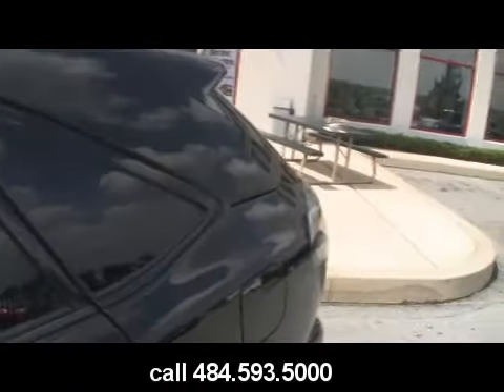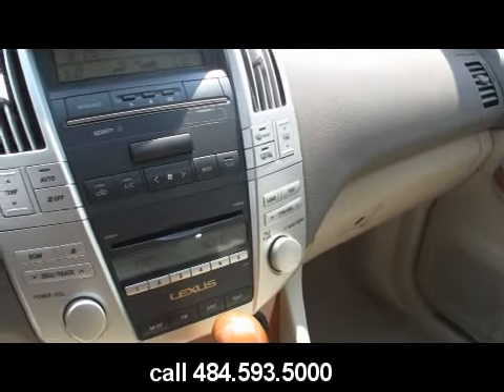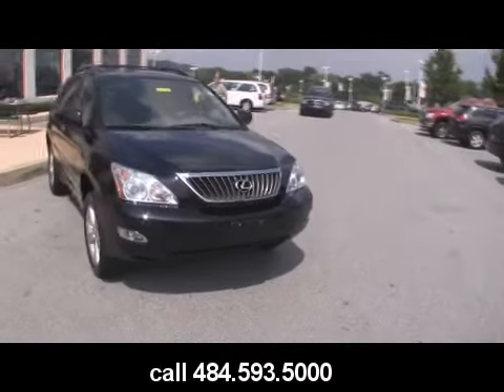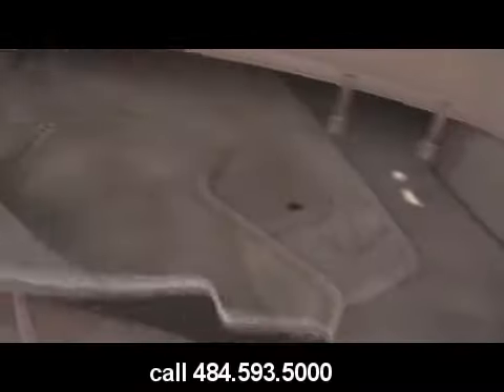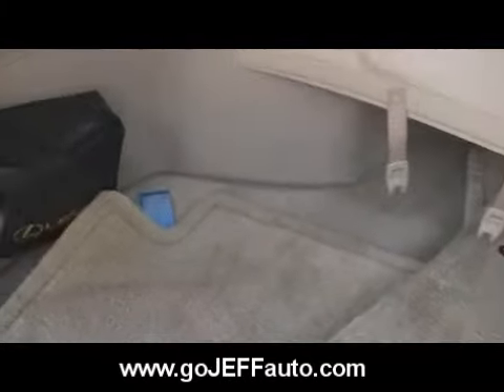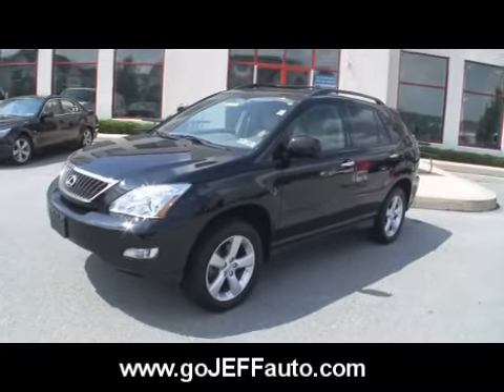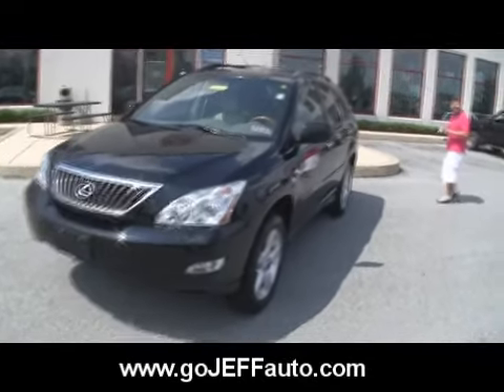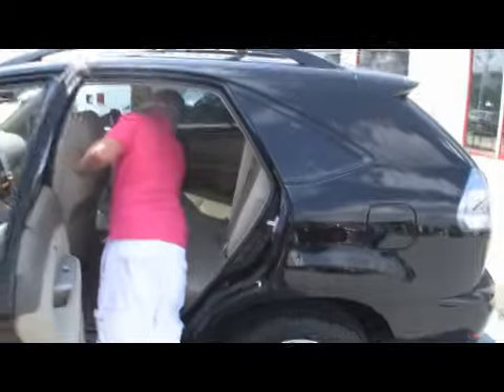2008 Lexus RX350 Jeff D'Ambrosio Auto Group Downingtown PA 19335 Stock# D10449.wmv